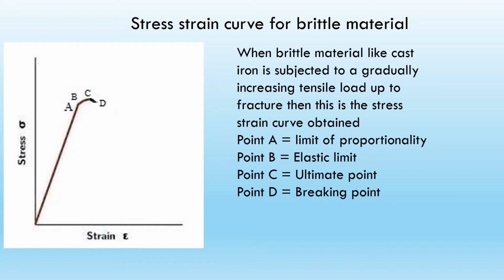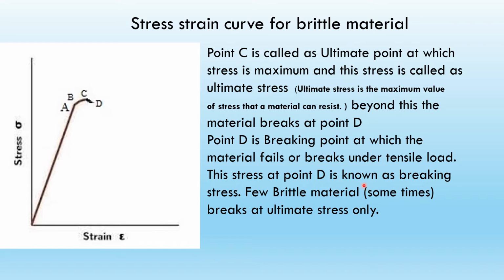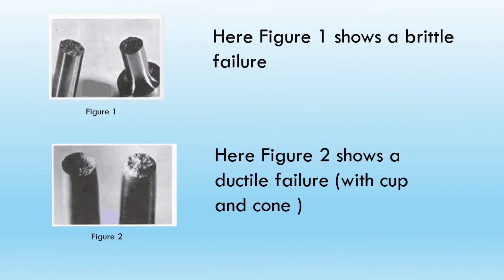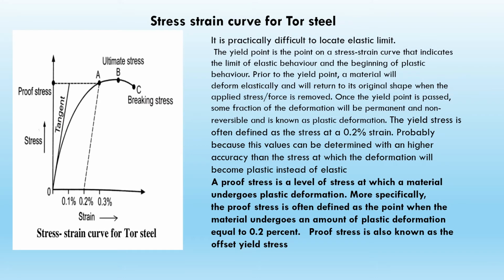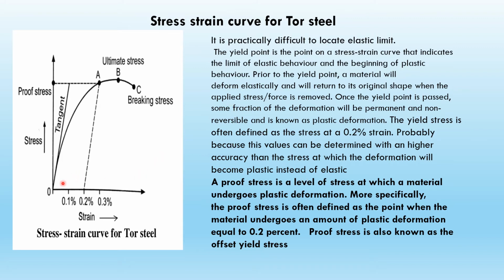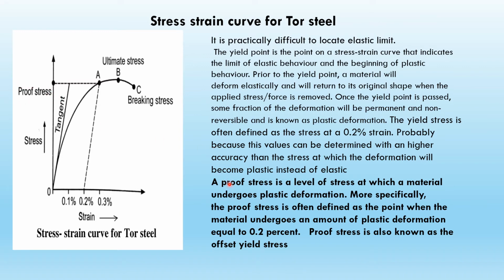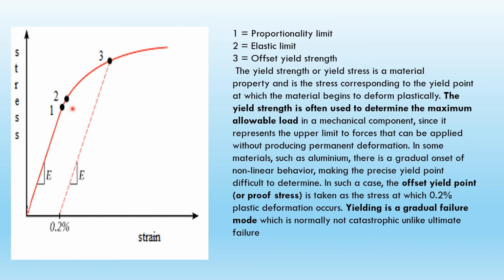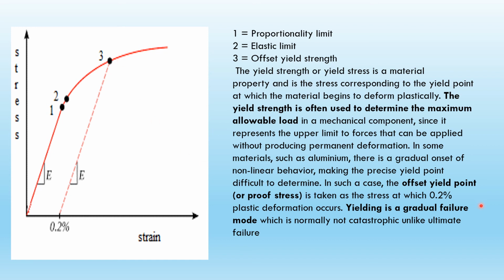stress strain curve 2